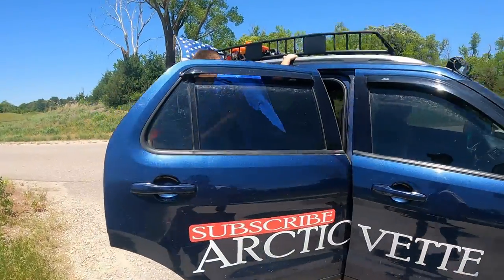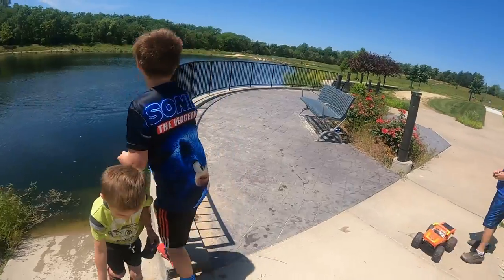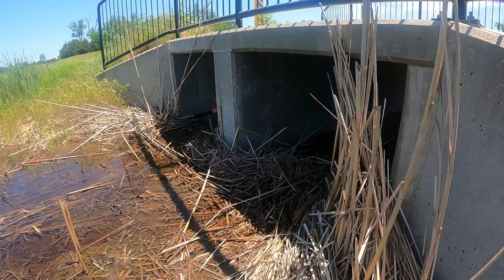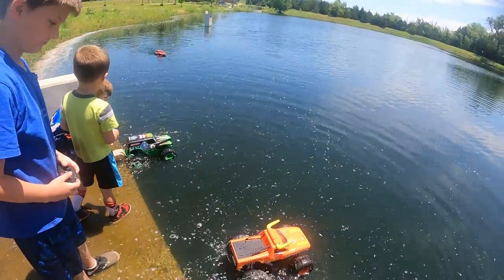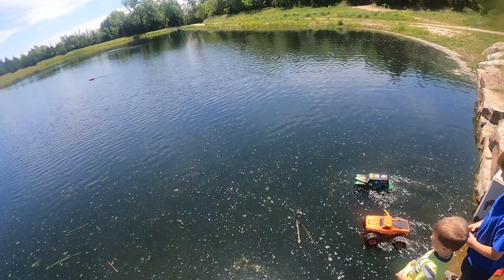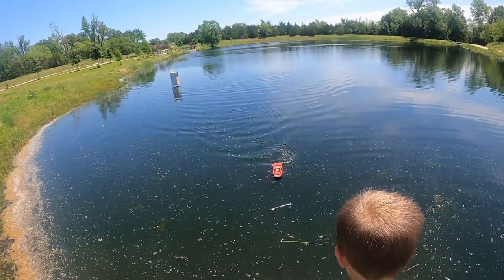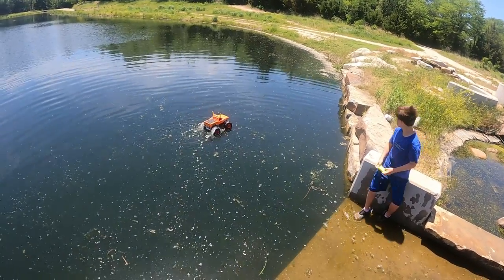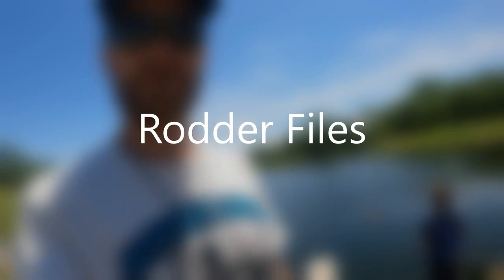Sinking RC Monster Trucks and BOAT in a POND - Daily Vlog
32gb SD Card (2 pack)